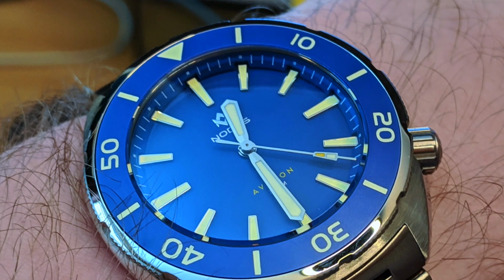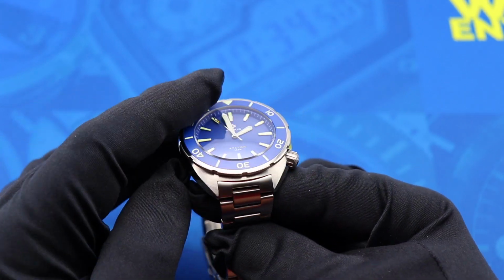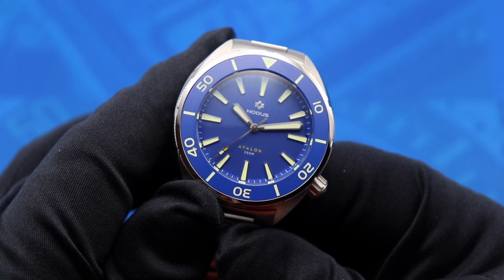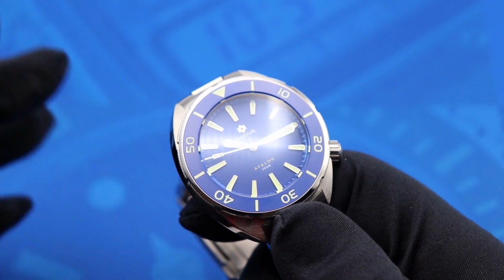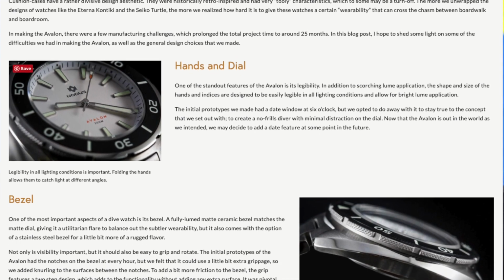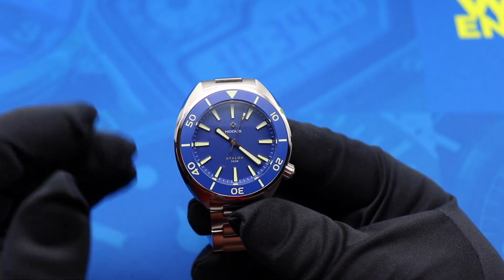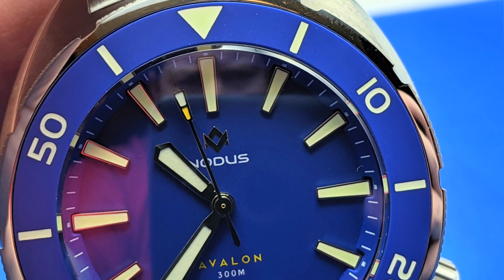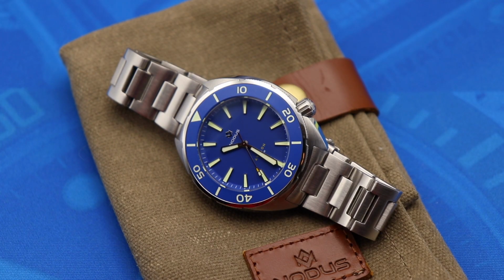Nodus Avalon Watch Review - Quite Possibly My Favorite Microbrand Dive Watch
Not too many watches have captured my attention the way the Nodus Avalon did when I first saw it in person. I've now owned this watch for about two months. Find out why it just may be my favorite microbrand diver in my collection.

You can learn about the design process behind the Avalon by visiting the Nodus Watches blog

I am a proud contributor to the WatchWithUs channel along with several other great content creators.

If you prefer to follow on Facebook, you can find the official